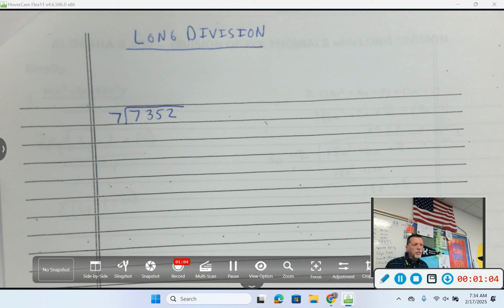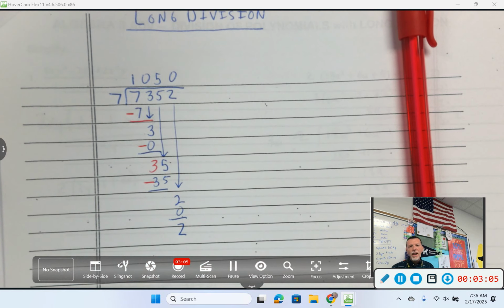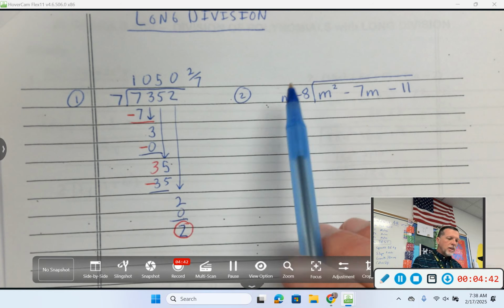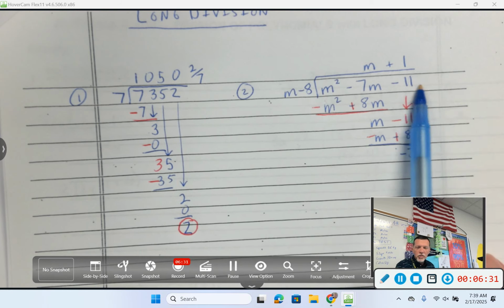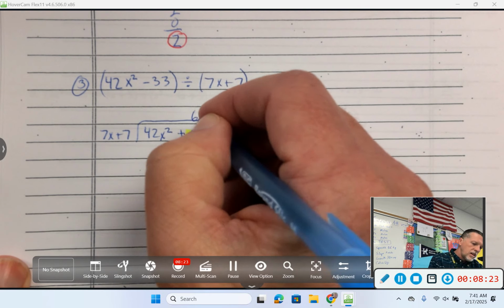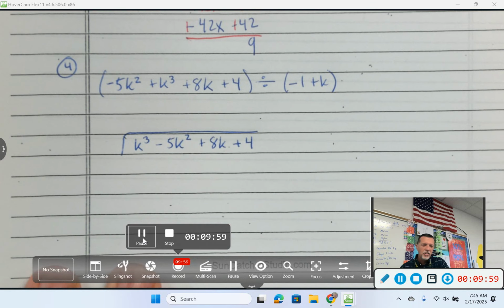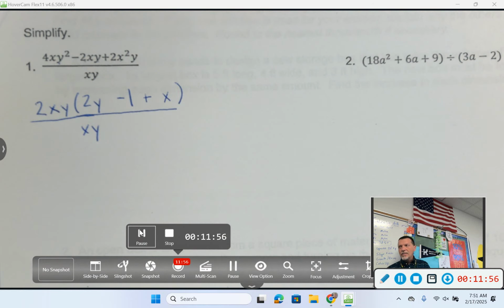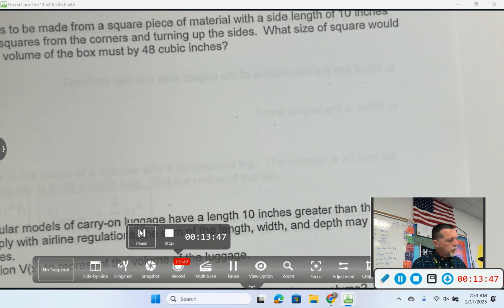Alg2 U9D1 - Long Division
Take a mental trip back to fourth grade to long divide... Then fast-forward to long-divide with variables!